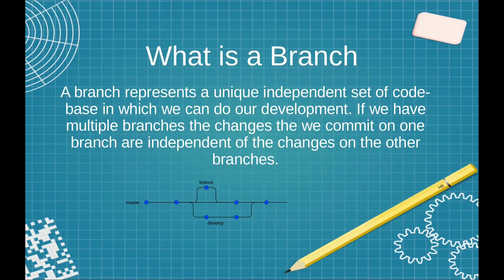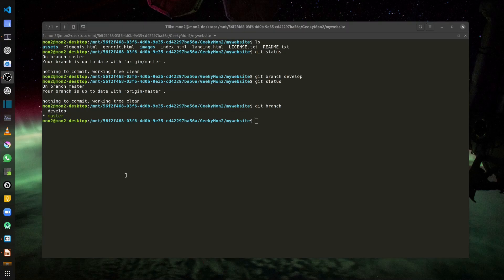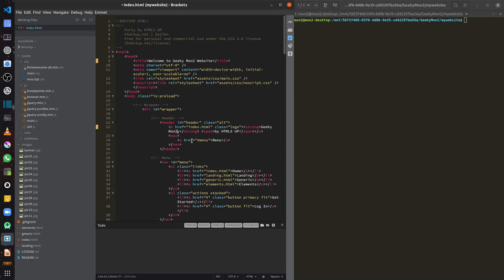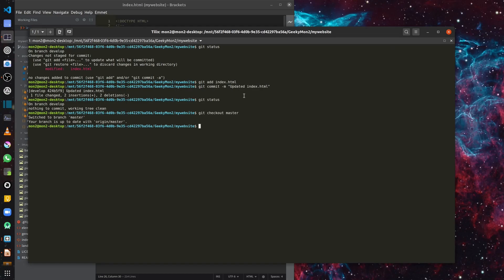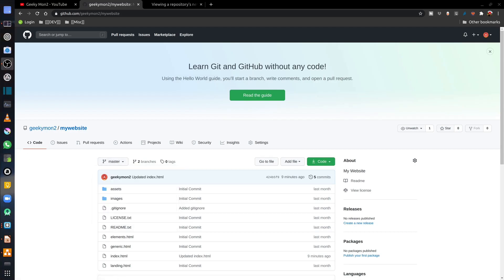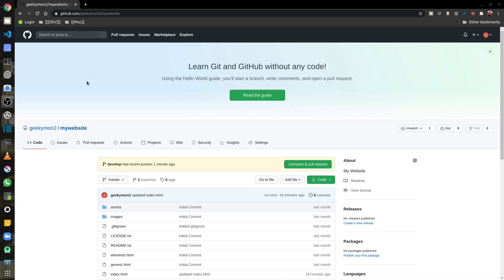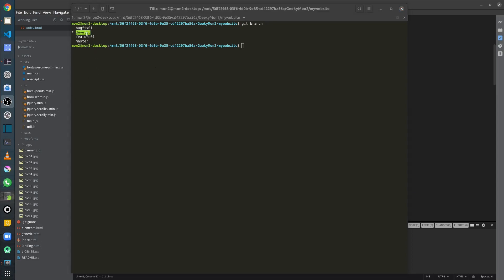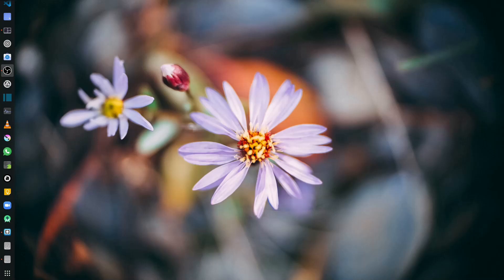Git Branching and Merging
Intro: 00:00 - 00:33
What is git branch: 00:34 - 00:50
Git branch example: 00:51 - 02:25
Making changes to source code and git commit: 02:26 - 04:20
Git merge command:  04:21 - 04:50
Git push command: 04:51 - 05:34
View source code changes in github: 05:35 - 6:05
Commit more code changes: 6:06 - 7:39
View source code changes in github: 7:40 - 8:01
Gitflow branching strategy: 8:02 - 9:40
Outro: 9:41 - 9:59

- What are branches
- Creating a new branch
- Merging from one branch to another
- Typical branches workflow with master, develop, feature and bugfix branches